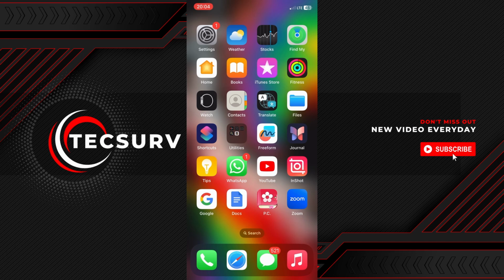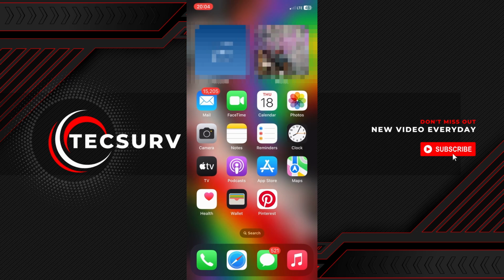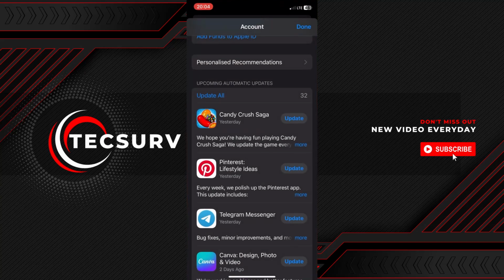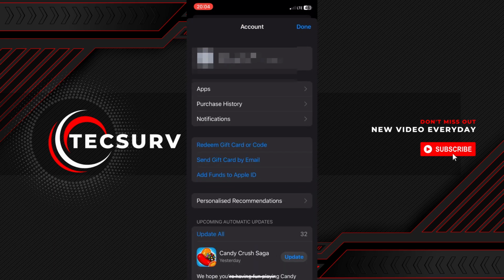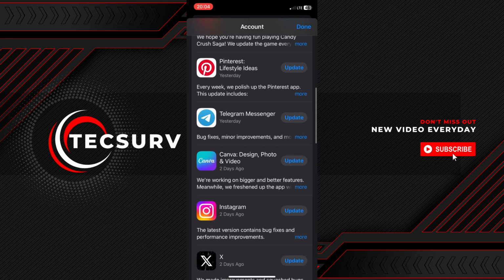How To Update Apps On iPhone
Stay ahead with the latest features and security improvements by learning how to update apps on your iPhone effortlessly. In this comprehensive guide, you'll discover:

Step-by-Step Instructions: Detailed walkthrough on how to manually update apps through the App Store.
Automatic Updates: How to enable automatic app updates to save time and ensure your apps are always up-to-date.
Troubleshooting Tips: Solutions for common issues that may prevent apps from updating.
Benefits of Updating: Understand the importance of keeping your apps updated for enhanced performance and security.
Ensure your iPhone apps are always performing at their best.